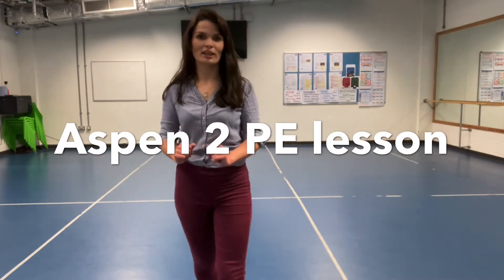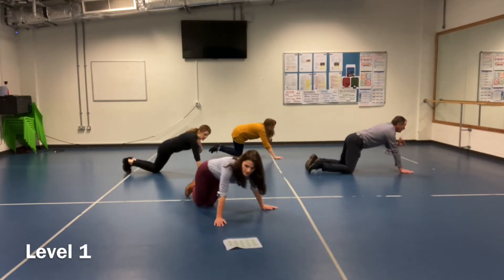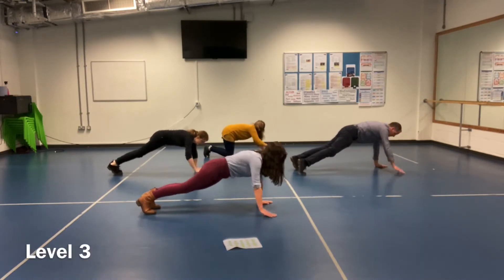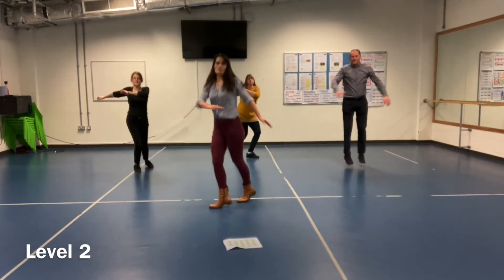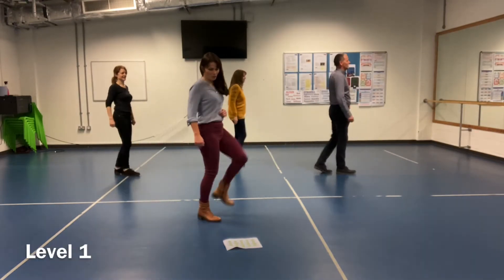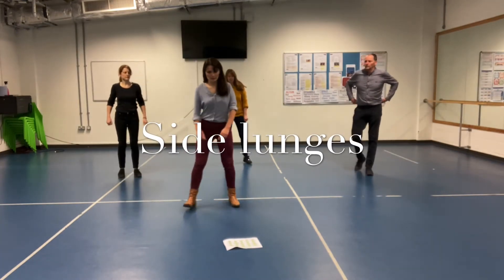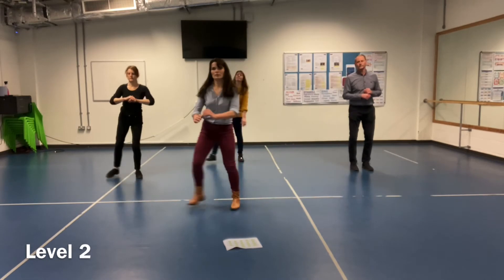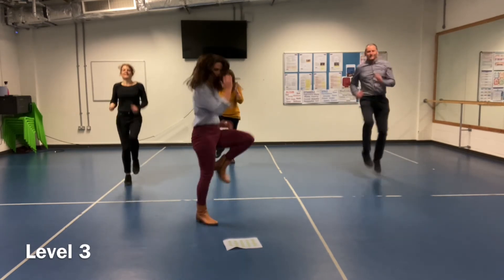Aspen 2 LETS GET MOVING EXERCISE lesson 2 - Have fun!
Exercise is great for the body and mind.  Choose the level that is best suited to you.

Remember we need to know these moves for our PE Bingo game next week.

Good luck!